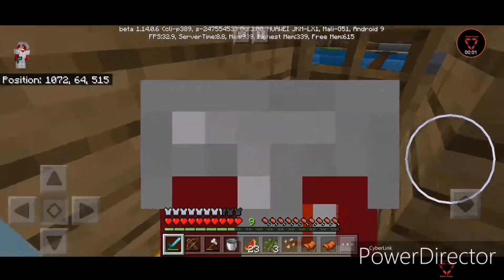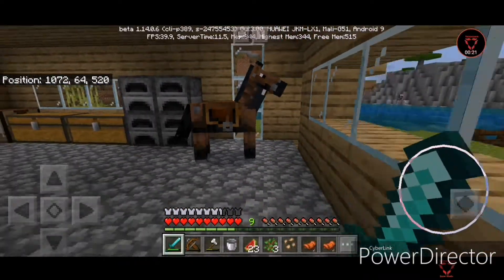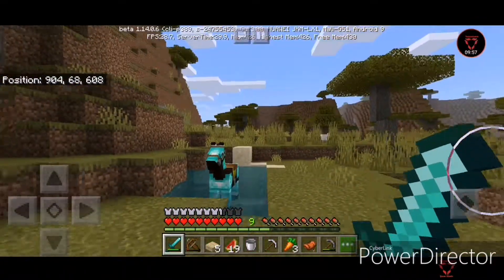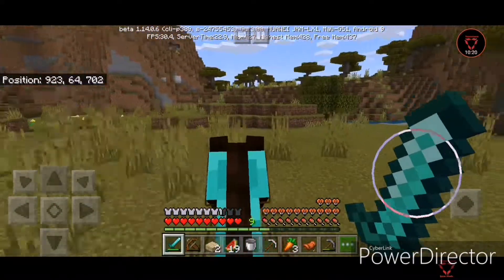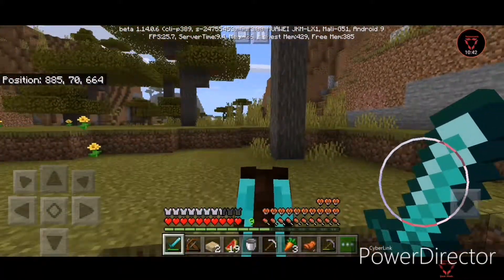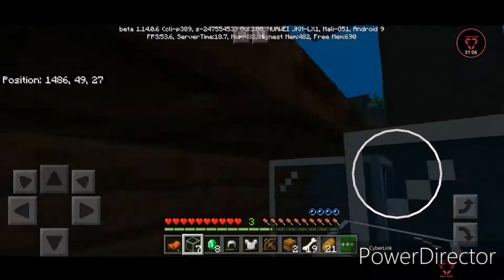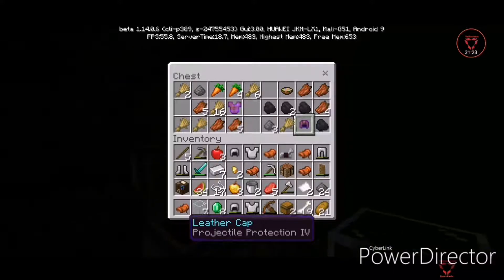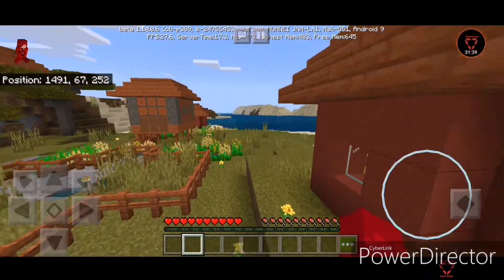Minecraft : Let's play EP:6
Hi guys I am Redstoneinvente and I love playing games like Minecraft, Minecraft Story Mode, Asphalt 8 Airborne, etc.. I also upload videos on programming and I can make custom apps for you.